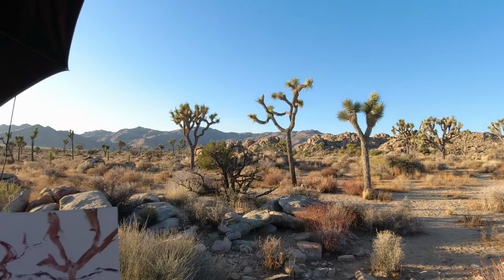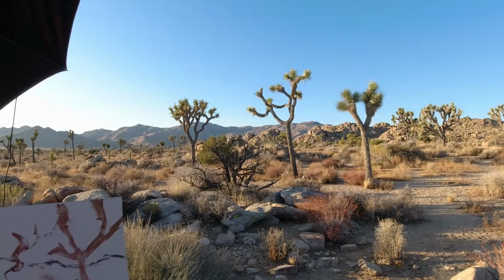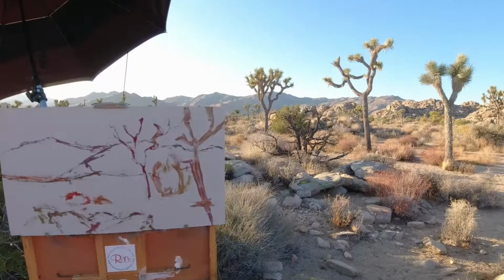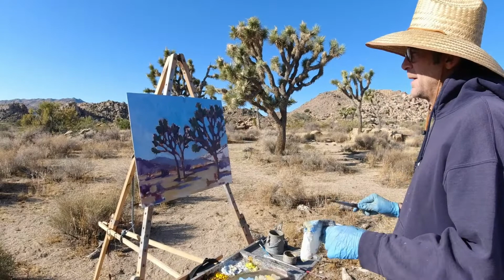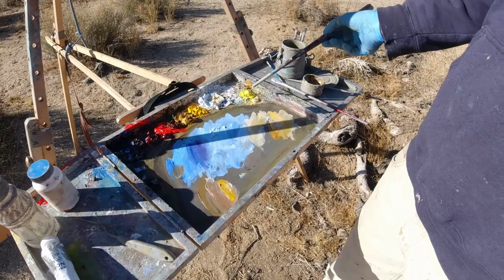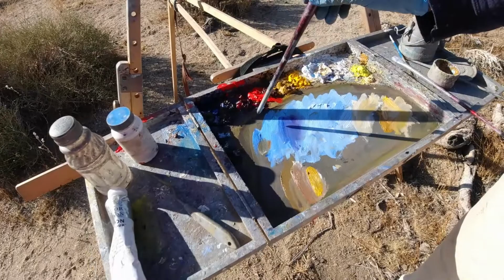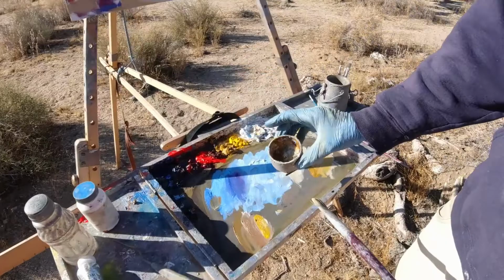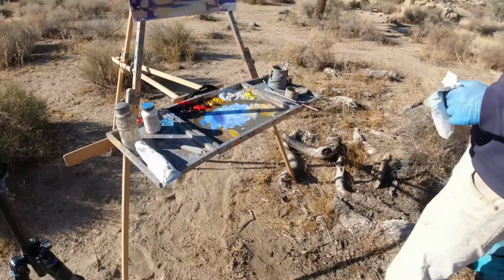Day 2 in Joshua Tree Plein Air Painting with Michael Chamberlain and Ariah Myles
Michael Chamberlain, Ariah Myles, and myself decided to get out in the desert before the sun came up and catch the early light. It was such a beautiful experience!